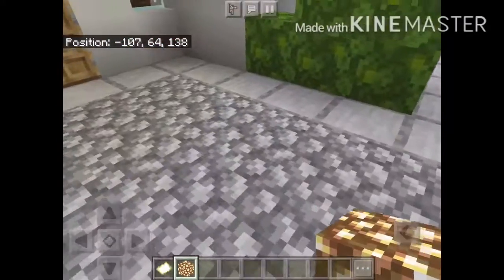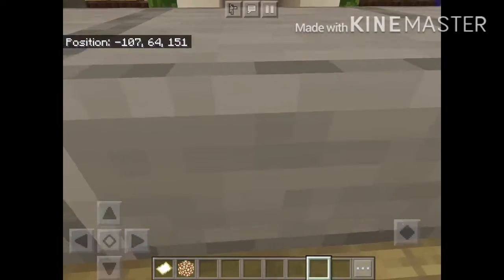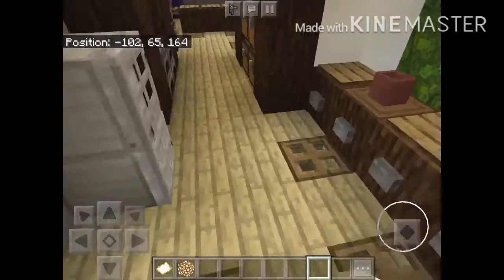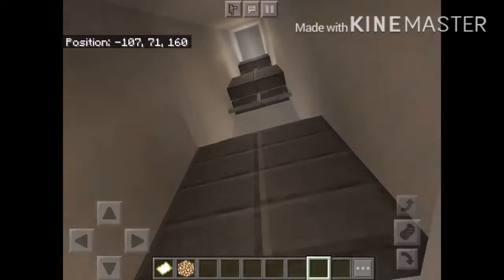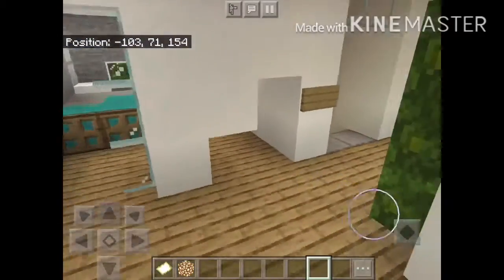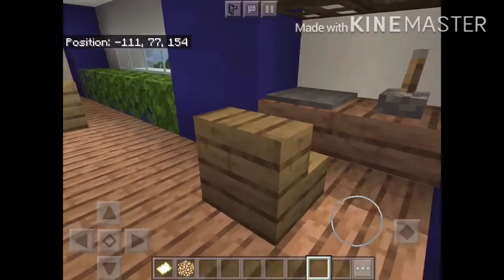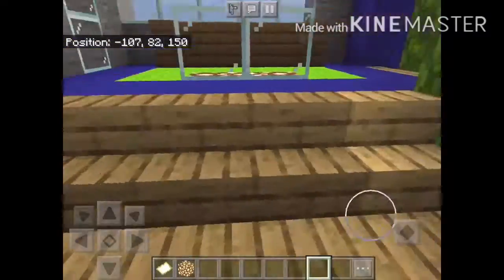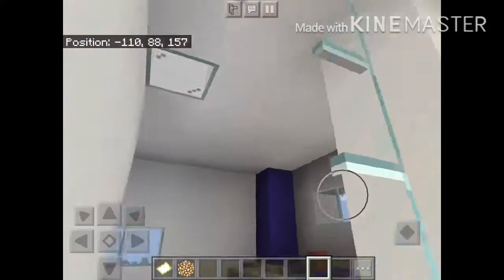Giving a mincraft hotel tour(from pack)